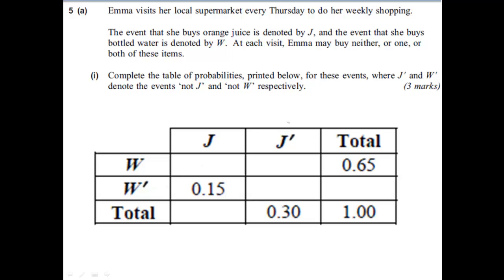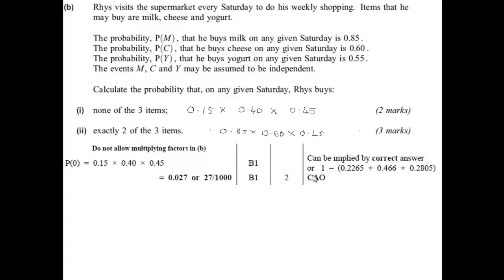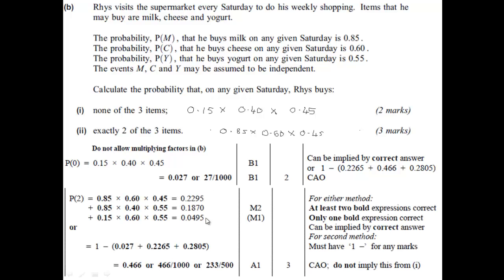probability exam question work through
probability exam question